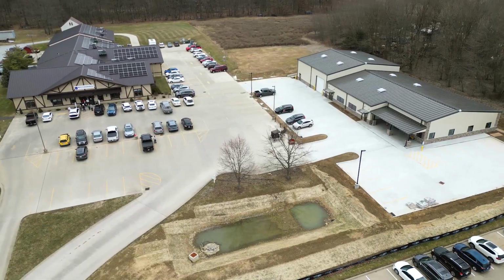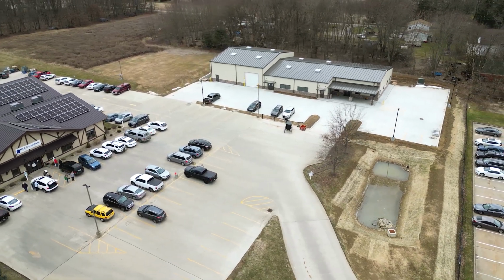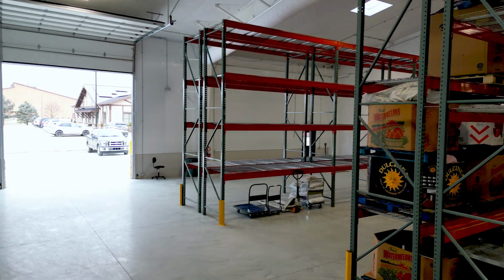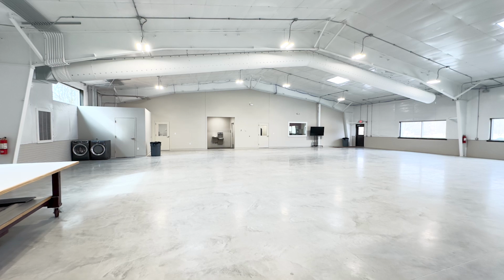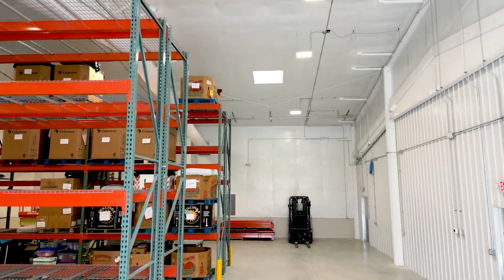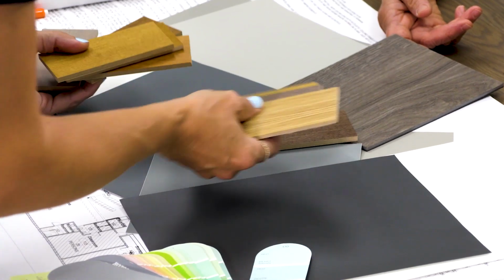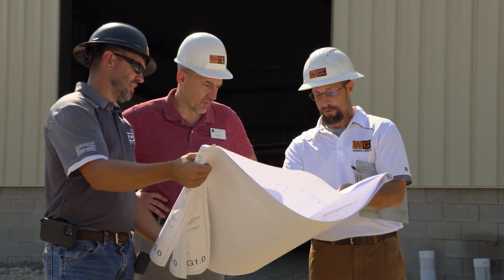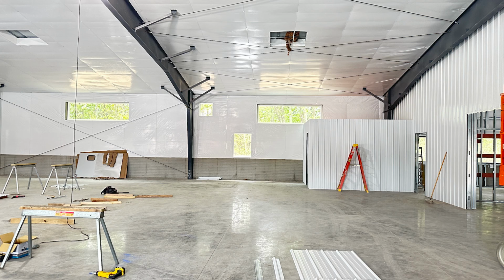MCC Great Lakes Customer Video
A WCC Design-Build 10,500 SF Warehouse/Processing/Distribution Facility in NE OH.